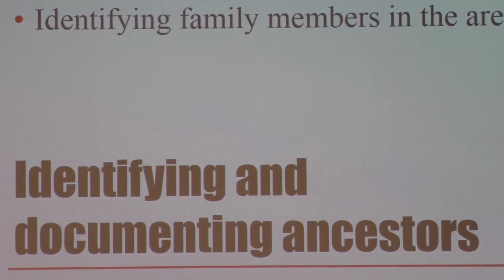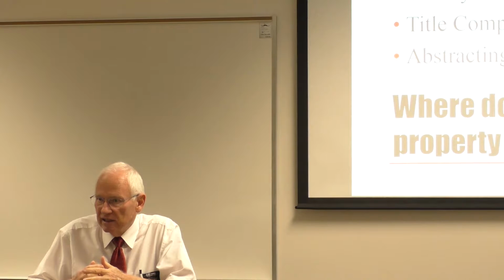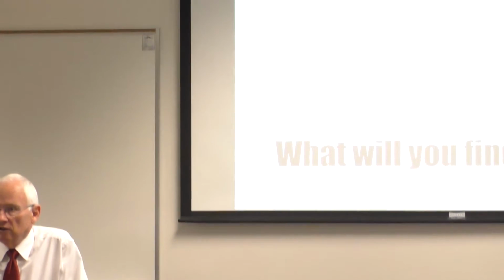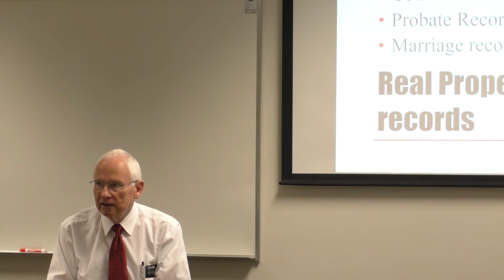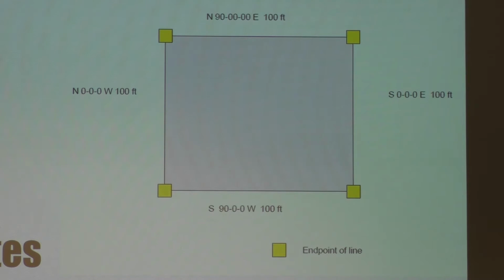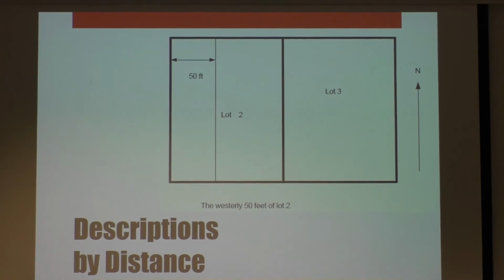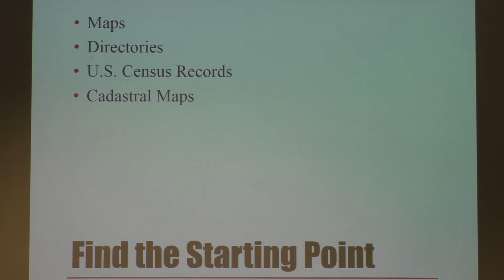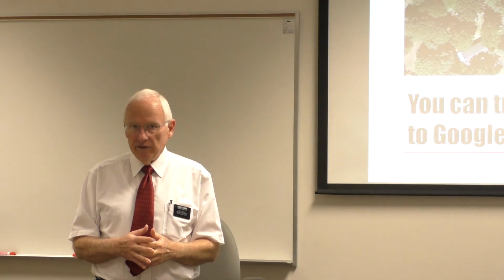Metes & Bounds on Google Earth by James Tanner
This video describes why and how to use property records in searching for you deceased ancestors.